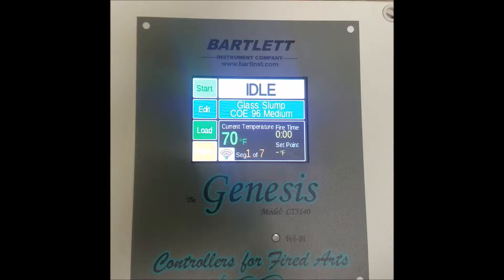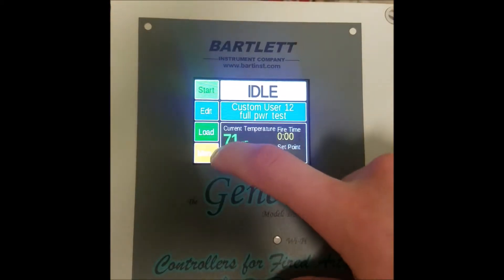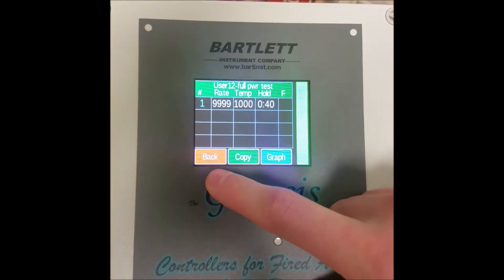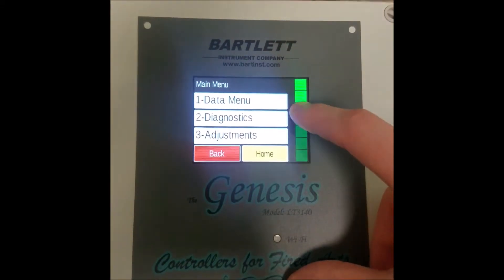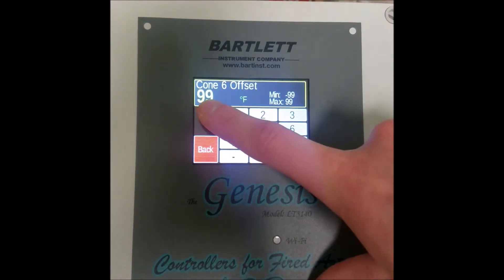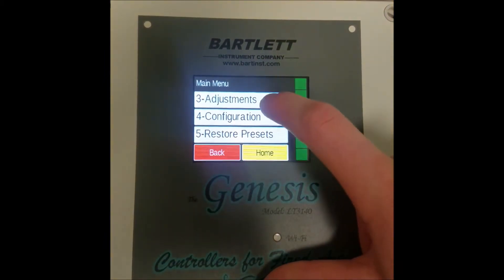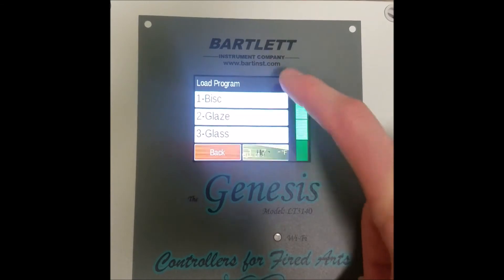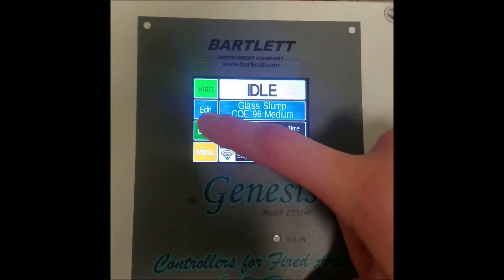Bartlett Genesis/Genesis Mini | Restoring Presets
Change something and need it back to normal? Learn how to restore presets like Thermacouple and Cone Offsets or even user programs back to default settings for our Genesis or Genesis Mini controllers.